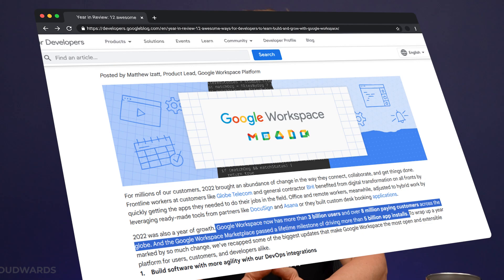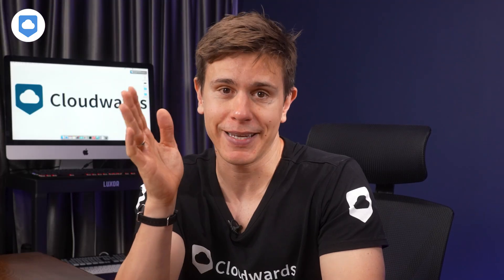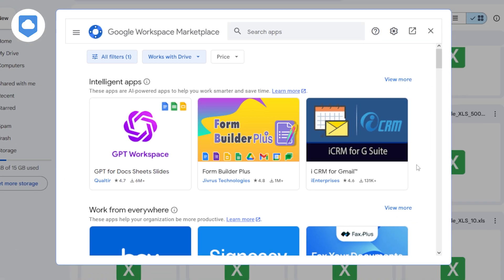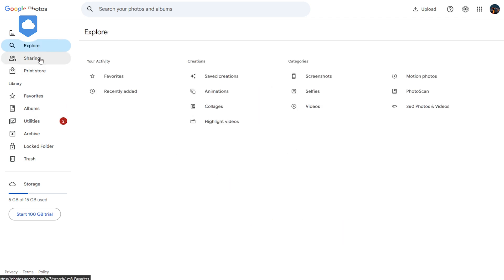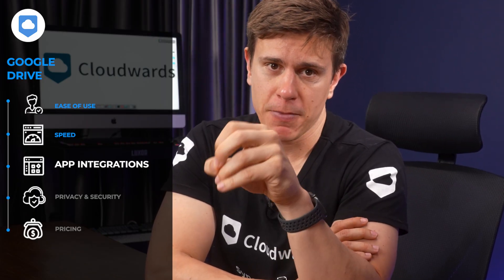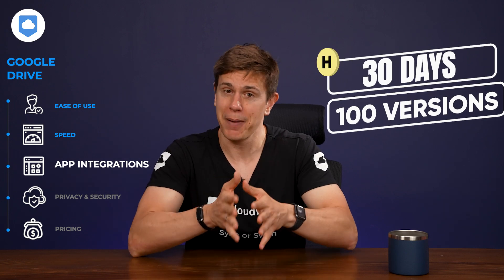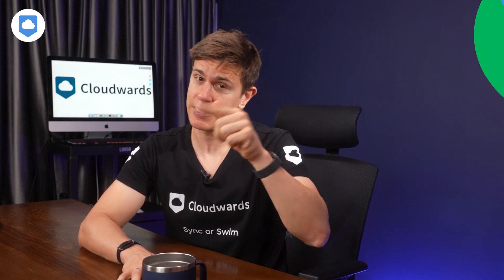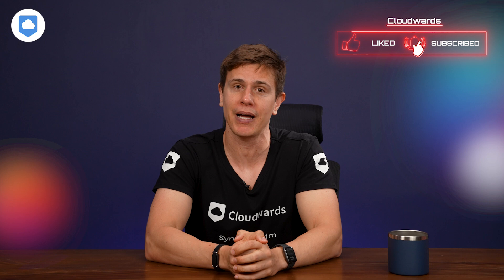Is Google Drive Worth It In 2024? Updated Google Drive Review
In this video I’m revisiting my Google Drive review and sharing how I feel about the current state of the world’s most popular cloud storage service. ☁️📦

0:00 Intro
1:30 Features & Ease of Use
6:40 Speed
8:16 App Integrations
10:31 Security & Privacy
12:23 Price